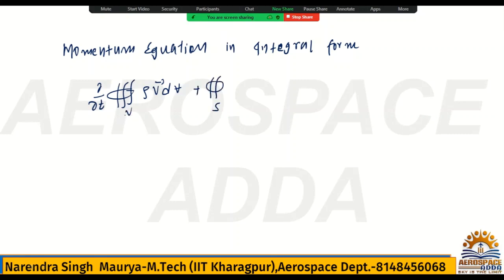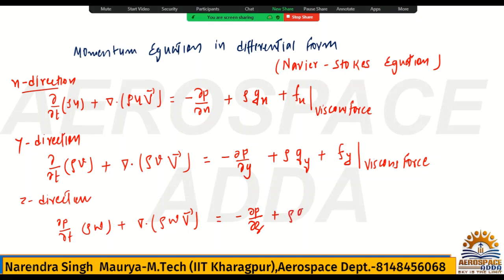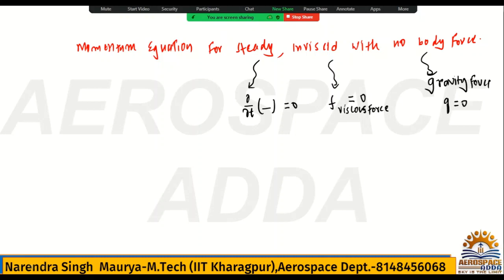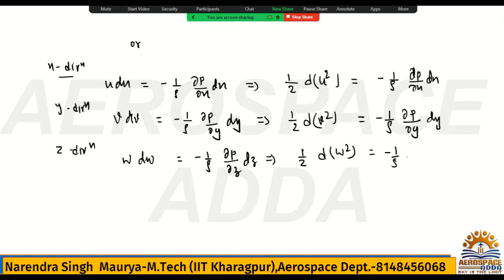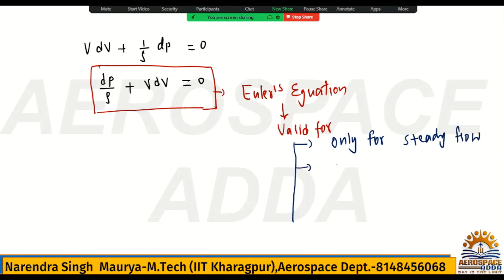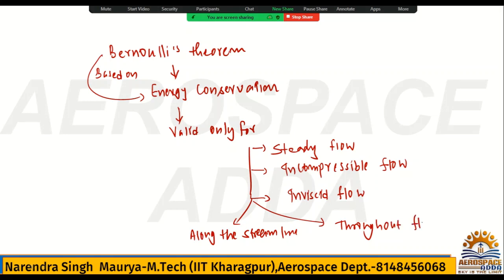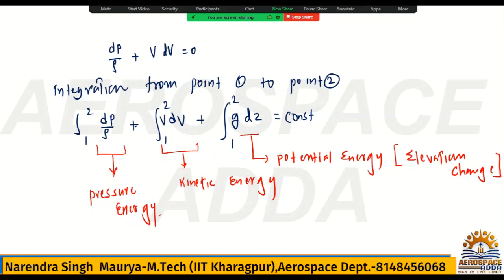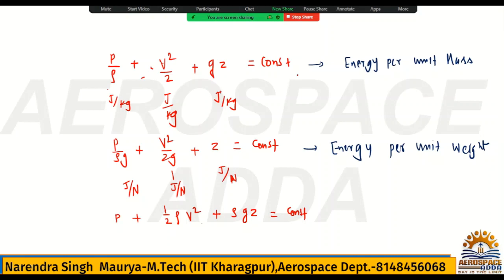Bernoulli's Equation Lec 4- Incompressible Aerodynamic